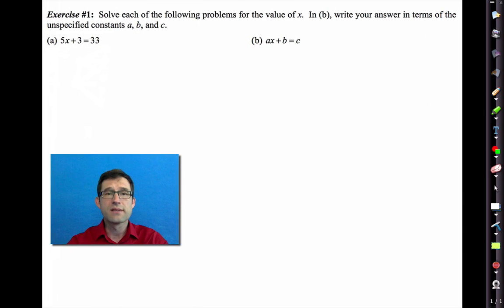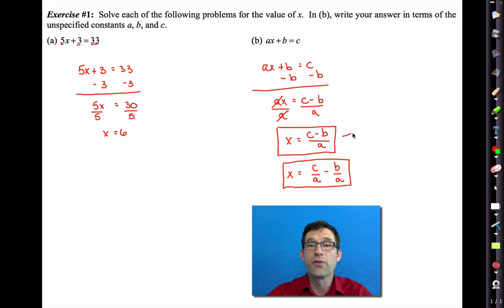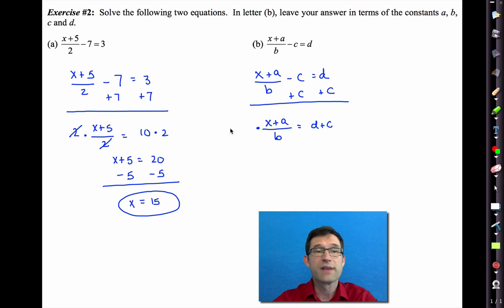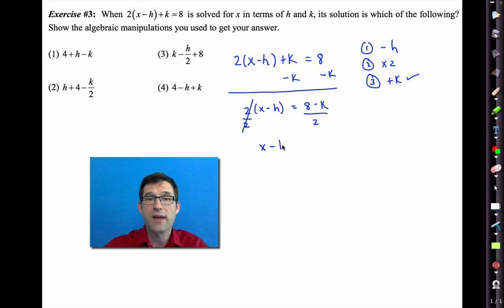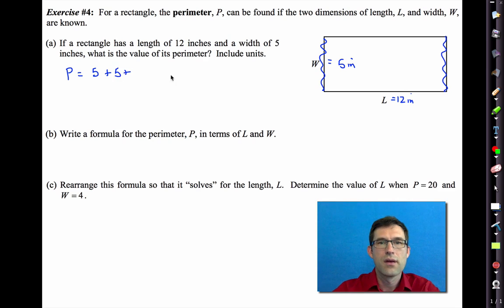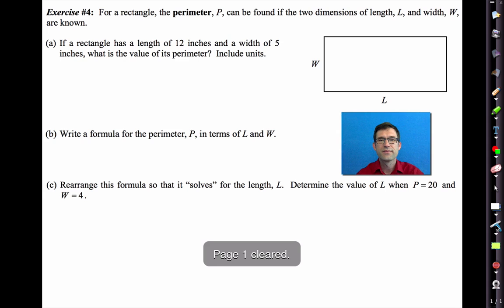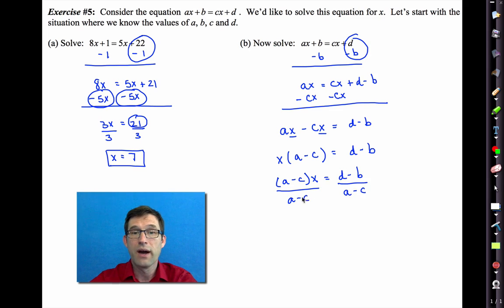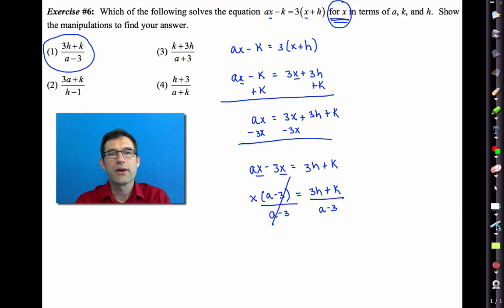Common Core Algebra I.Unit #2.Lesson #7.Solving Linear Equations with Unspecified Constants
Letters everywhere! In this lesson we solve classic linear equations where some or all of the constants are unknown. Parallels are drawn in each problem to linear equations where the constants are known. For the worksheet used in this lesson click on: